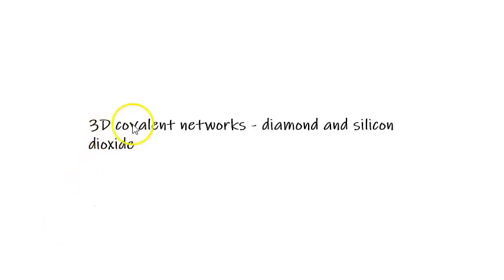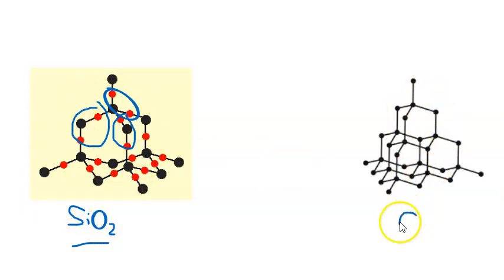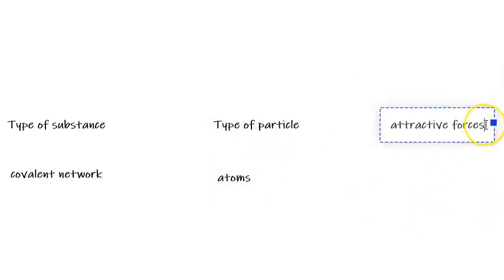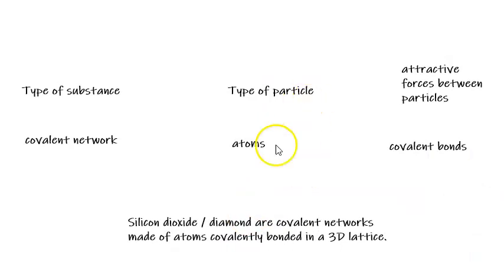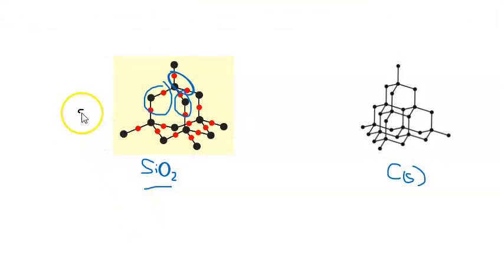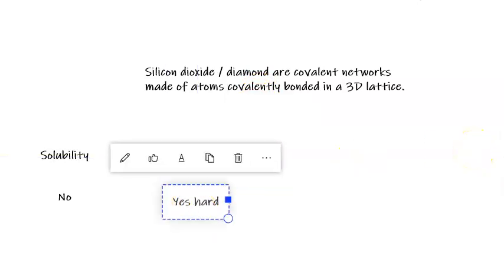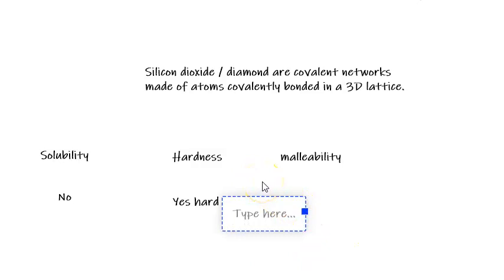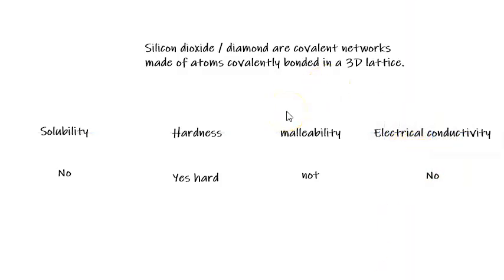3D covalent networks - diamond and silicon dioxide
NCEA Chemistry 2.4 - Demonstrate understanding of bonding, structure, properties and energy changes.

In this video we go over the structure, bonding and properties of 3D covalent networks.

Comments should be limited to questions about content and pointing out any errors that I have made. Thanks!